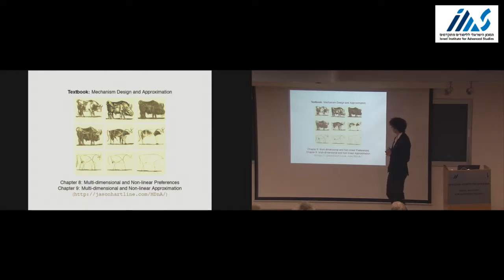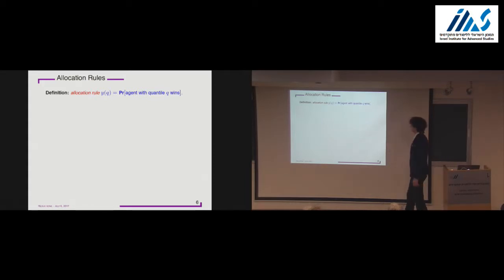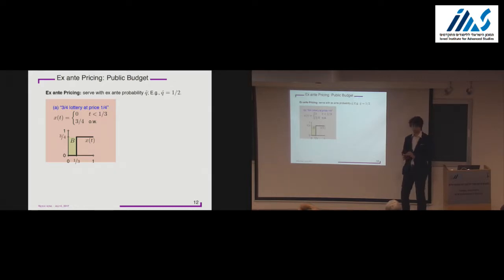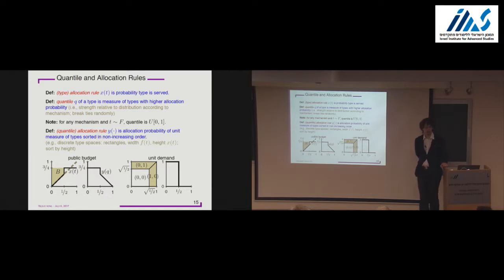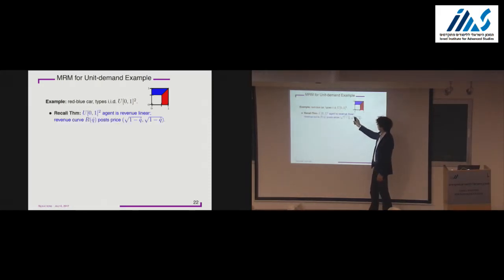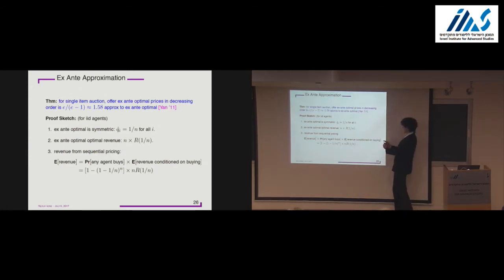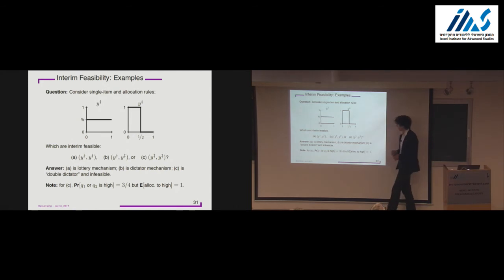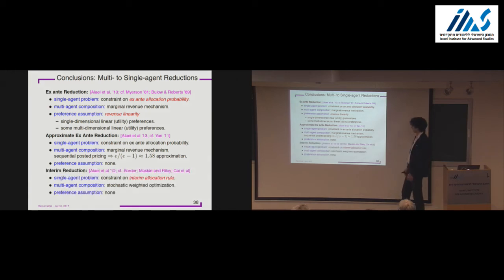Jason Hartline - Multi-dimensional Mechanism Design and Approximation. Part I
Jason Hartline (Northwestern University) - Multi-dimensional Mechanism Design and Approximation. Part I, multi - agent
mechanisms